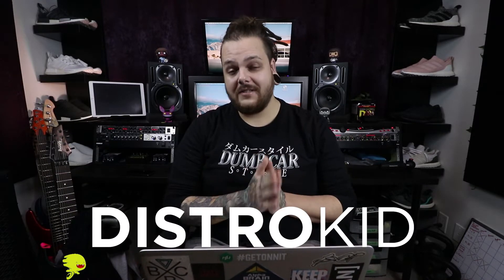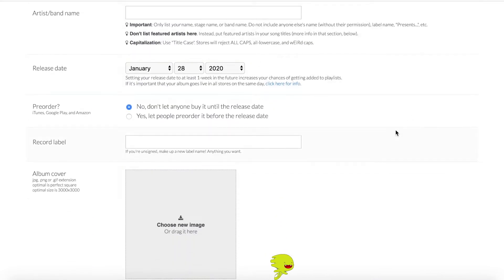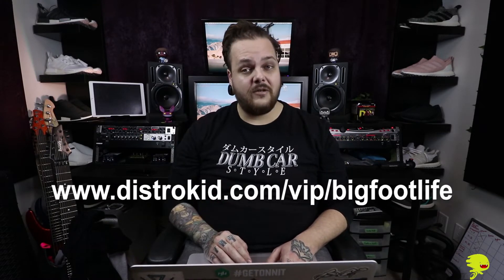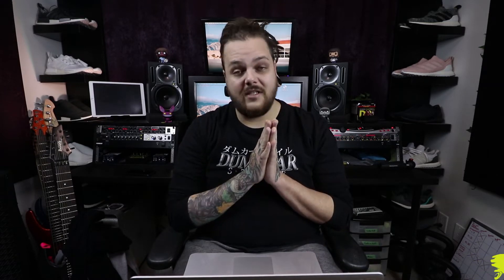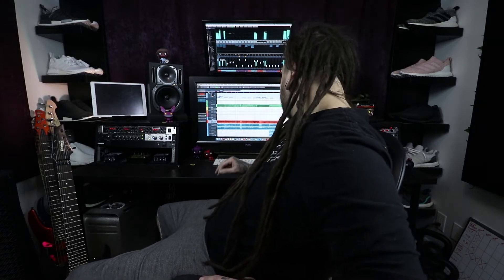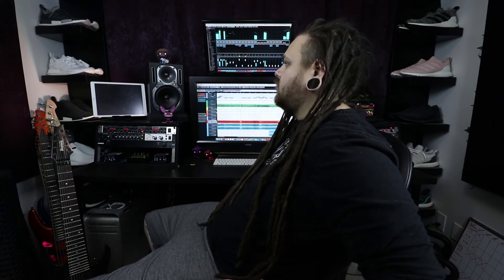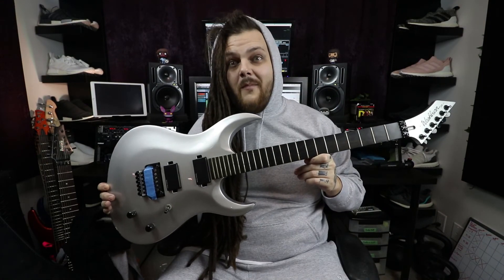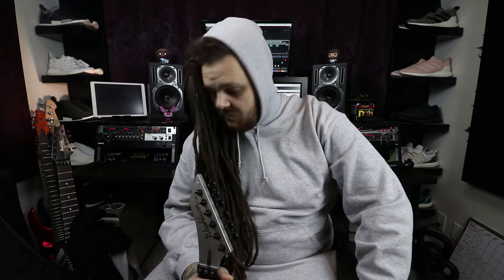2020 Update /// Alpha Trion Album Finally Happening?!?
Time needs to slow down a bit I can't believe January is basically finished! Here's an update video on everything I've been up to and yes the Alpha Trion album is finally happening!

My companies